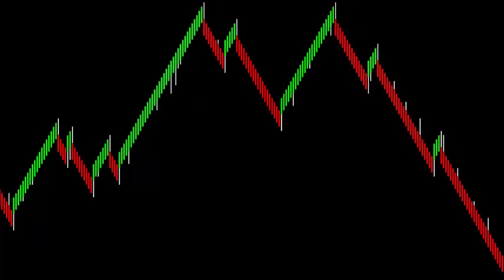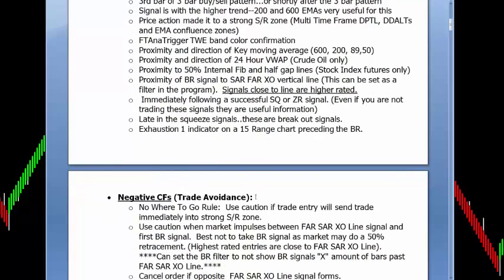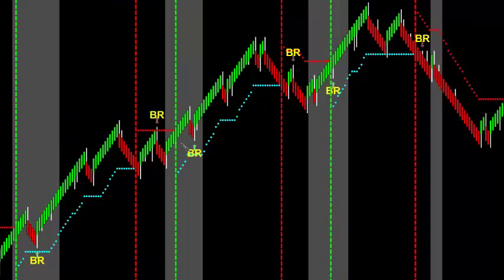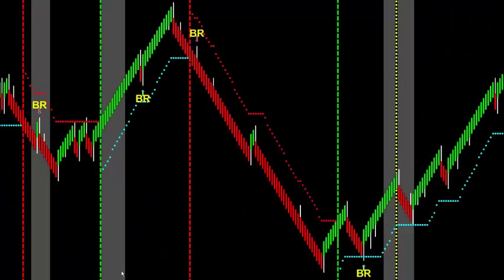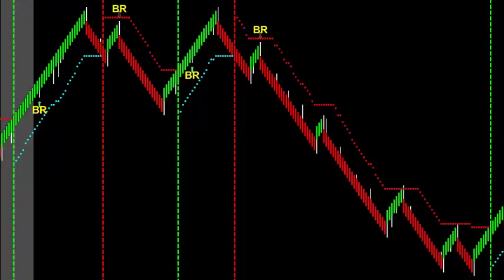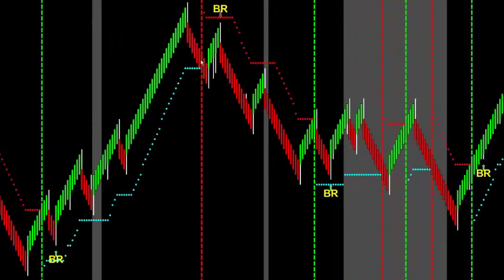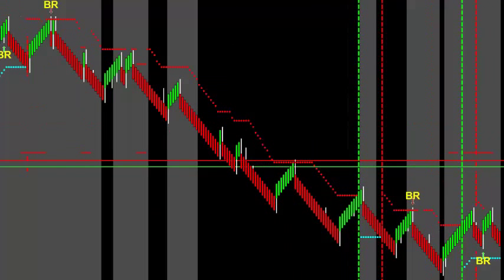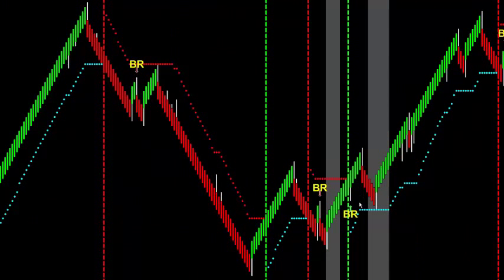BR Filters and CFs Multiple Markets Demo